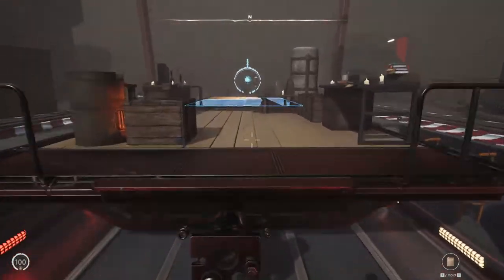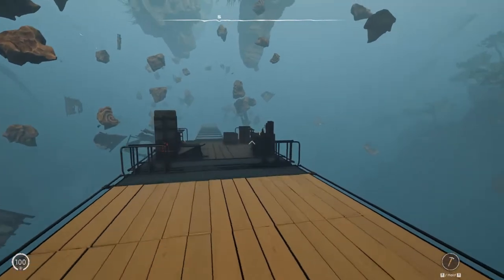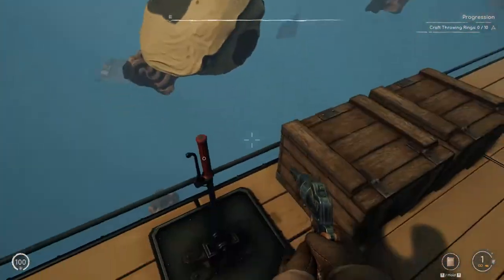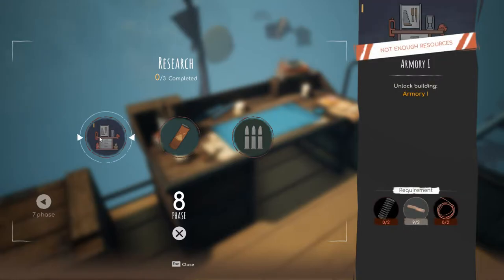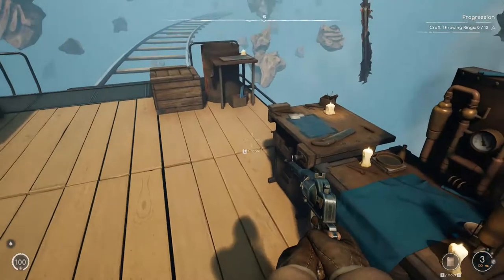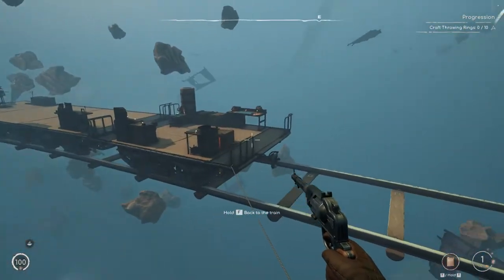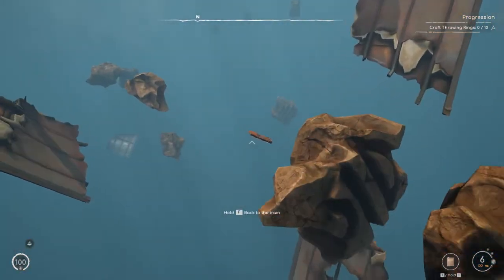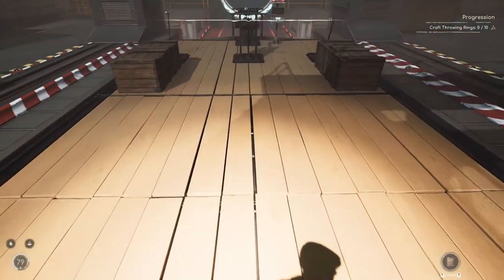The Winch -=|=- VOIDTRAIN -=|=- 05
A Fresh Take on the Survival Genre

Unique adventure